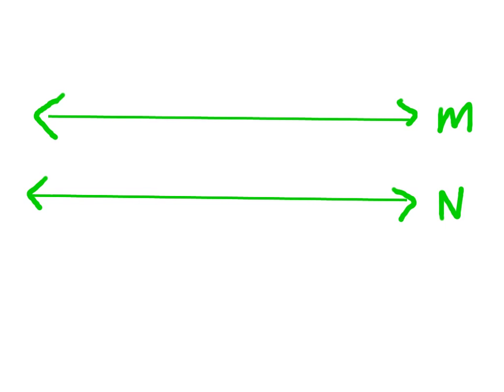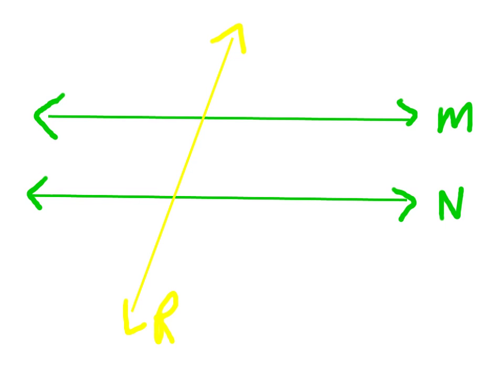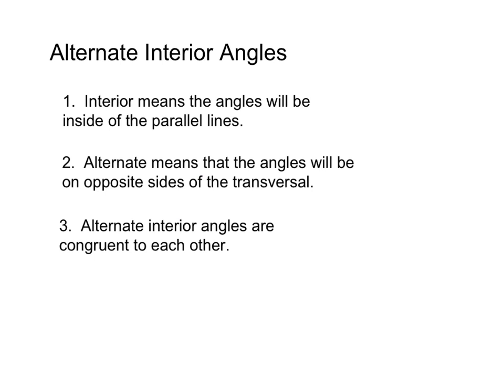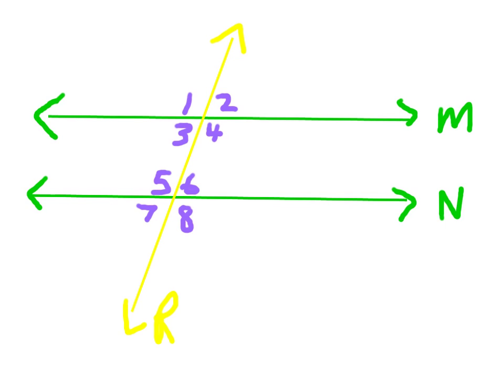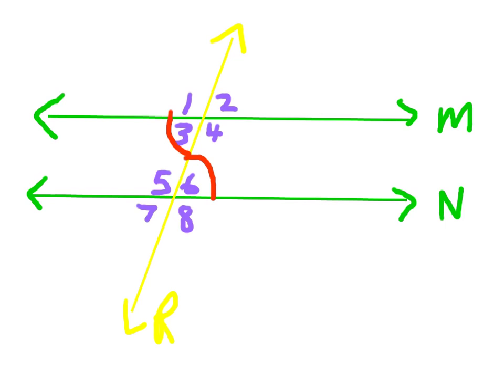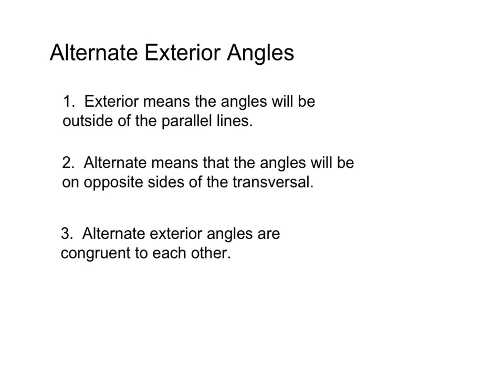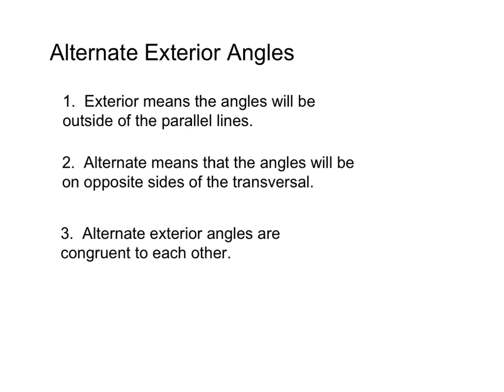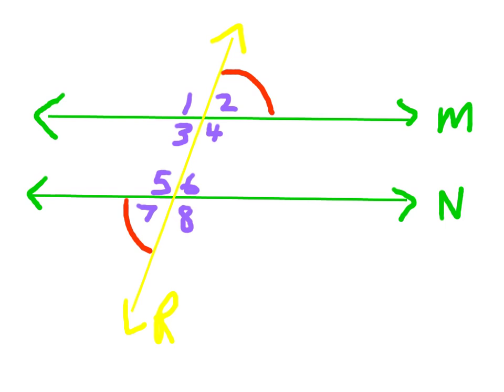Made with Explain Everything